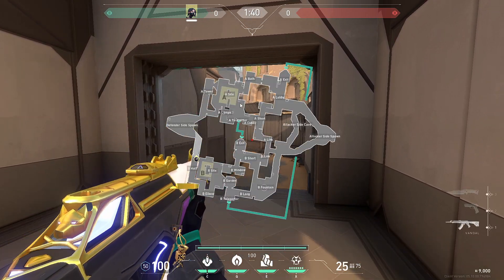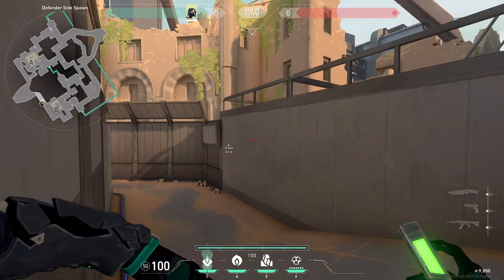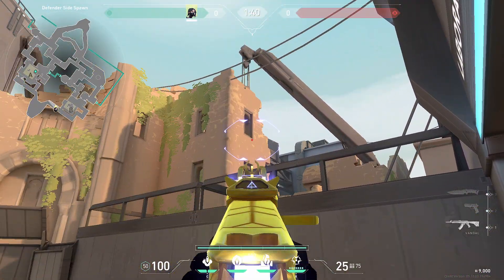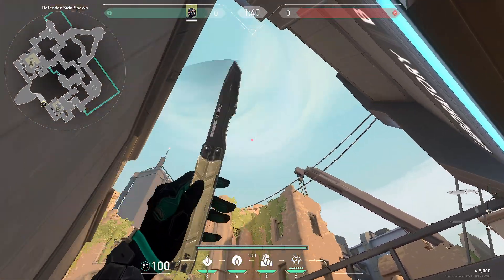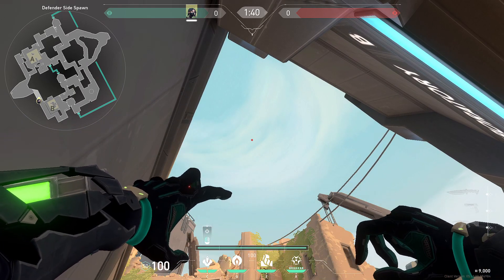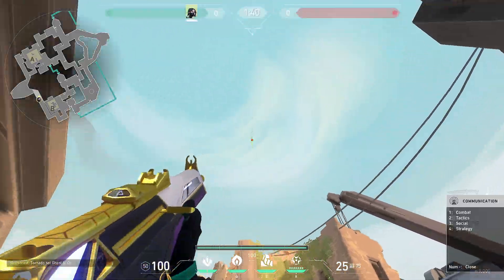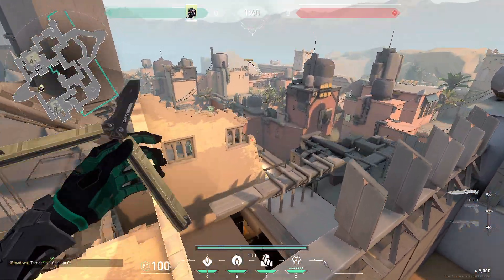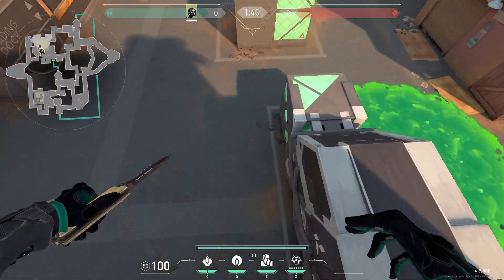Stop the enemy from planting (viper bind defense molly lineups)